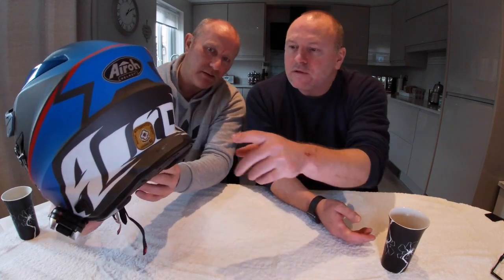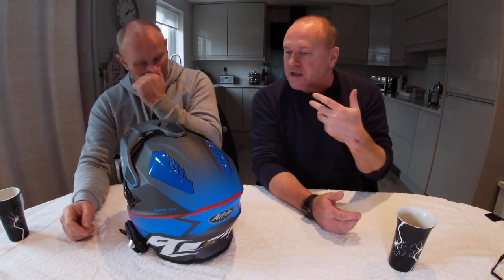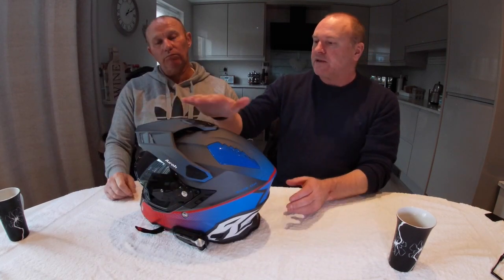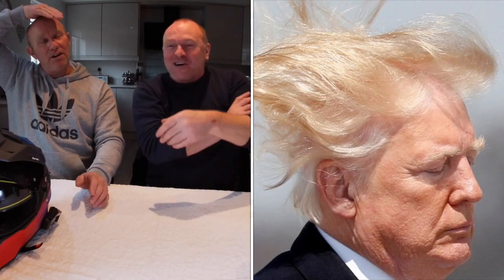First Look | Airoh Commander Adventure Helmet | A New Lid On The Block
First impressions...